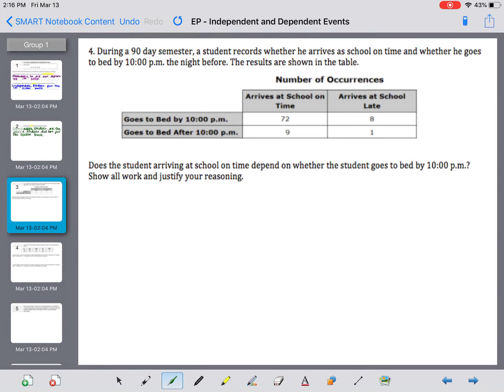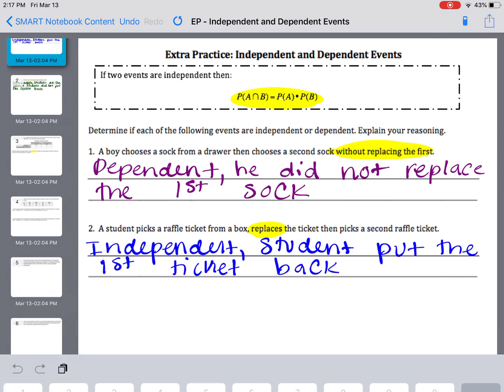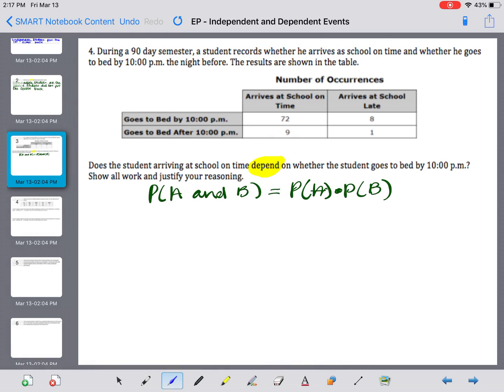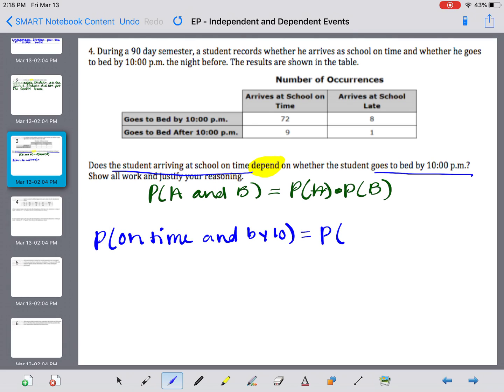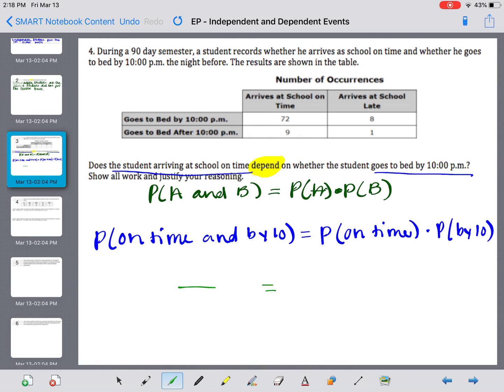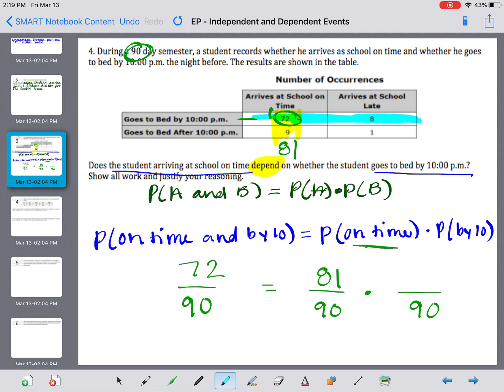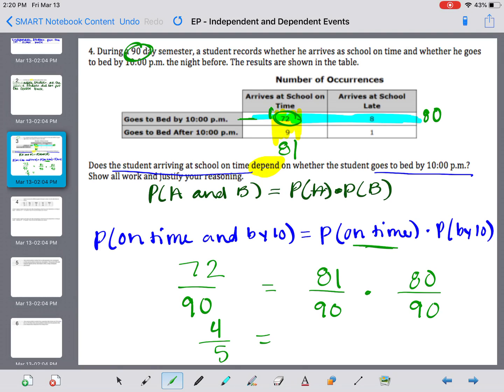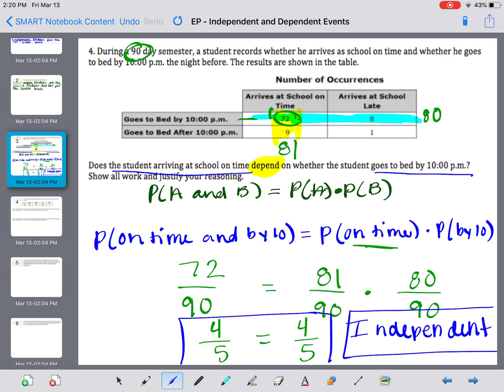Independent Events Problem 4